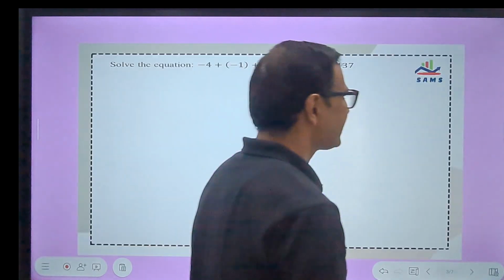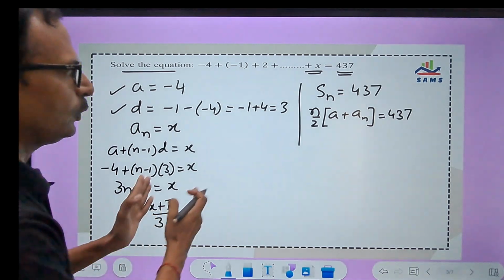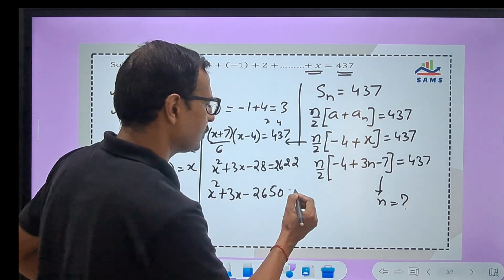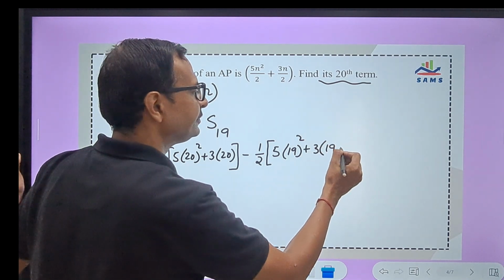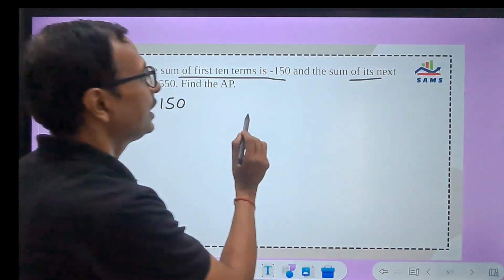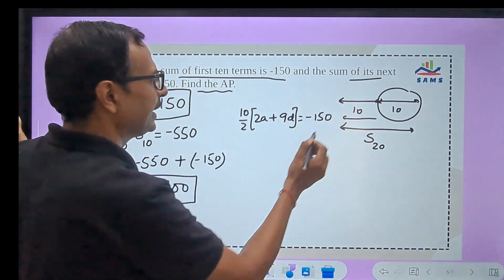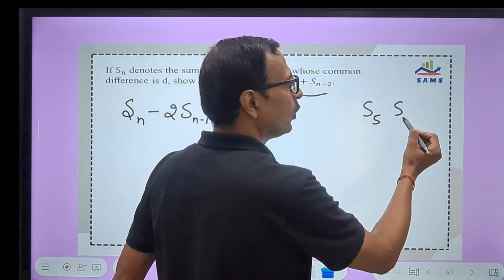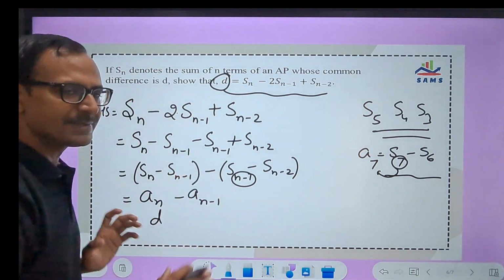Arithmetic Progressions II Most Important Previous Year Questions II Class 10 Mathematics